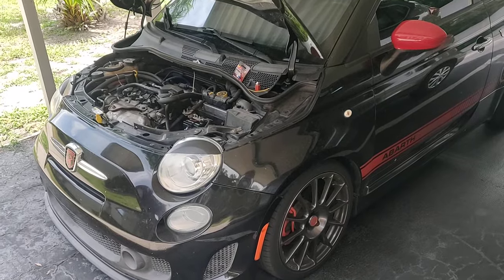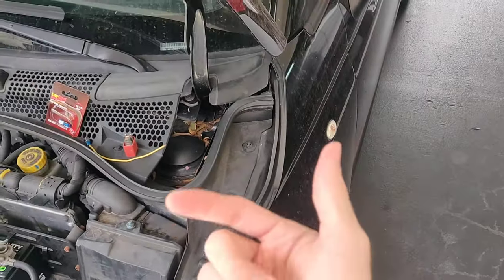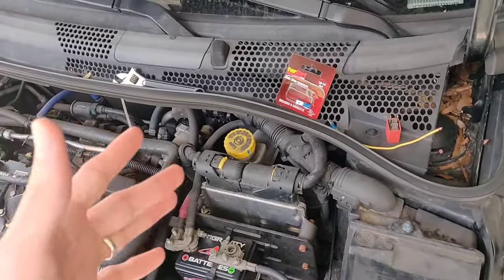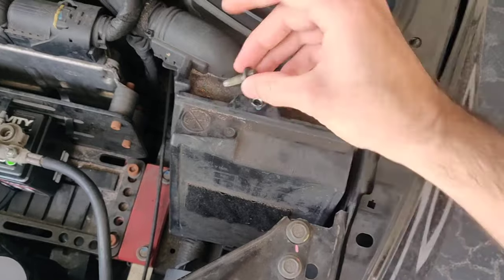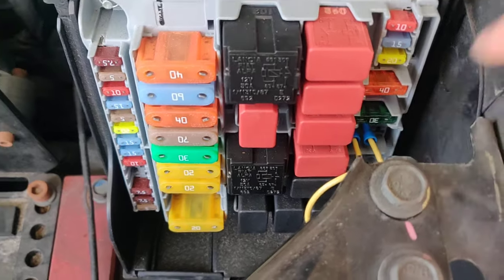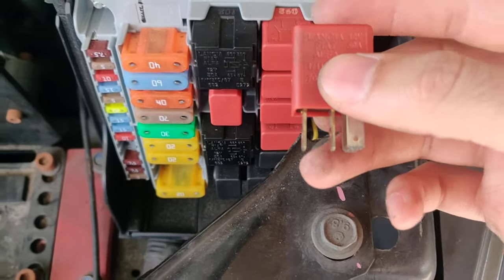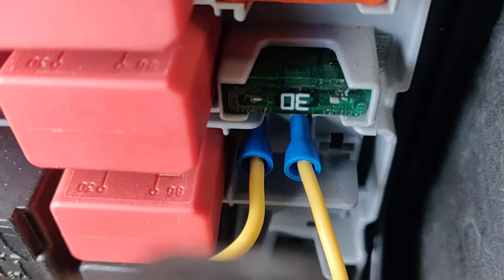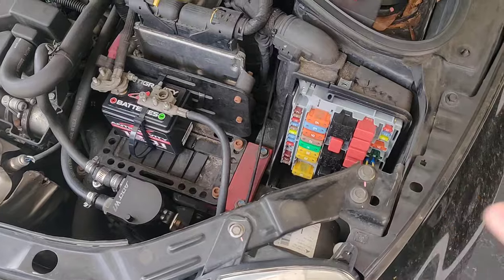Fiat 500 no start no crank fix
Fiat 500 no start or crank fix. pull the relay that is a safety to prevent start if the clutch is not in and jump it. I'm guessing the no start issue is due to a faulty clutch pedal switch which is hard to get to, or bad wiring, either way this bypasses that and fixes the issue.
This bypasses the T20 30 Amp - Start Prevention with Robotized Gearbox Relay.